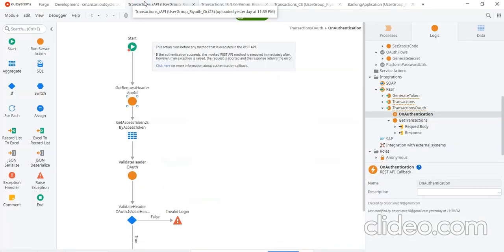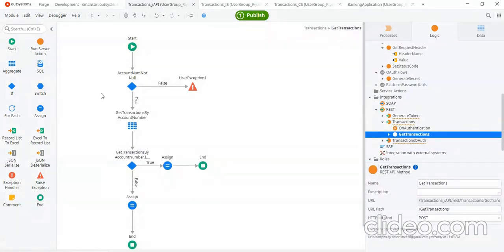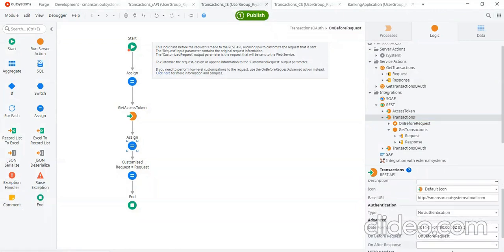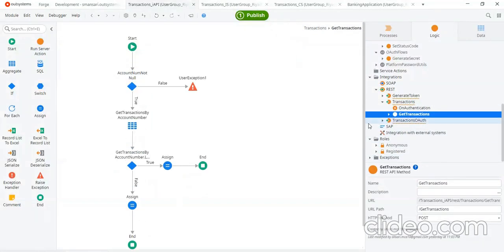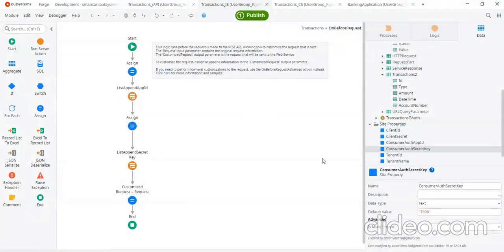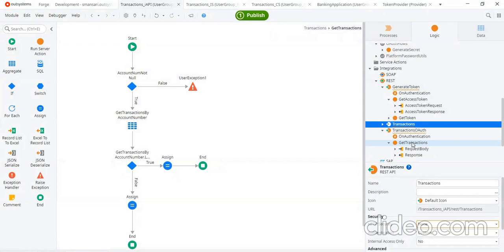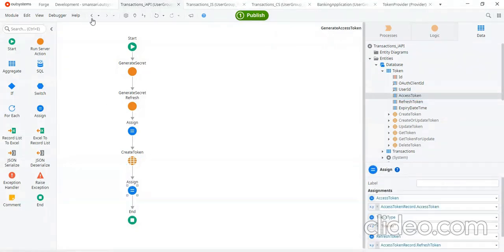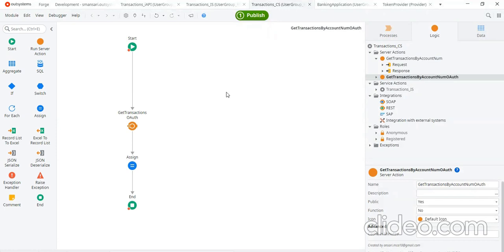Techniques to Secure REST API in OutSystems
How to secure REST API in OutSystems. I will explain different techniques to secure REST API in OutSystems